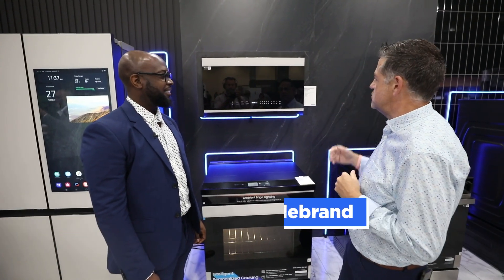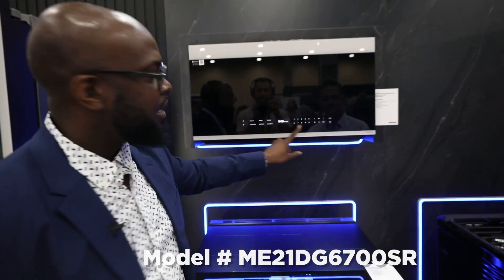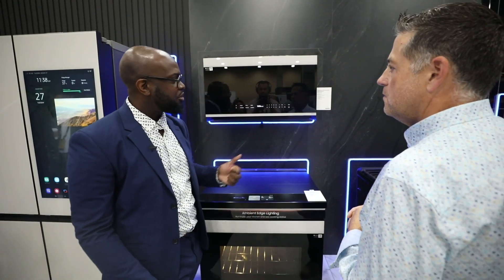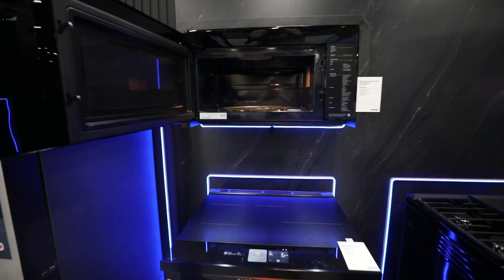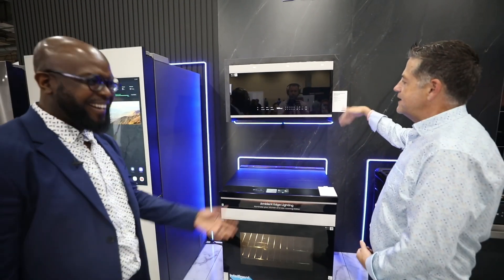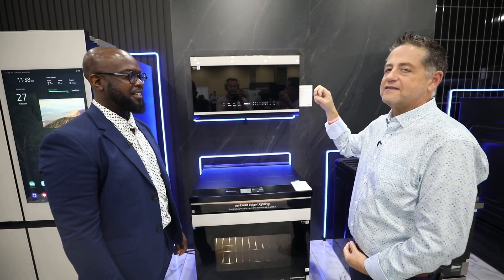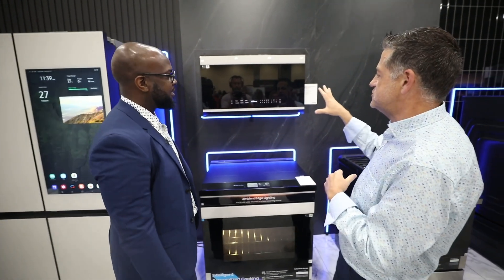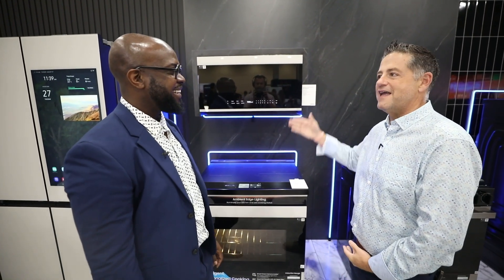Samsung Bespoke 2.1 Cu. Ft. Over The Range Microwave (Model # ME21DG6700SR)